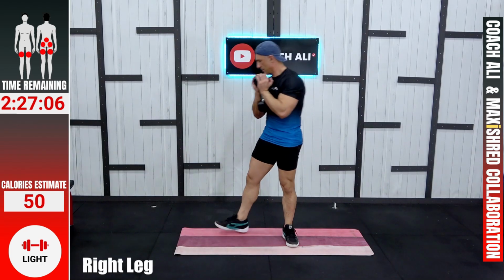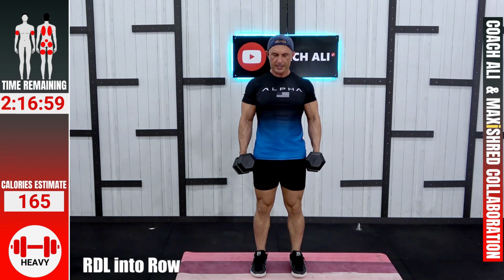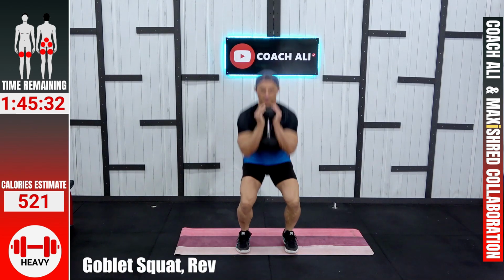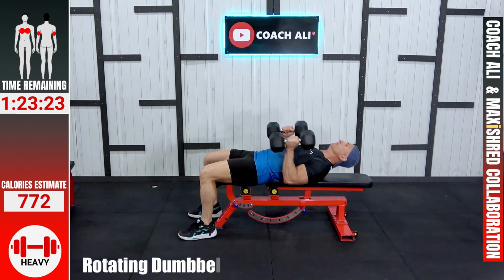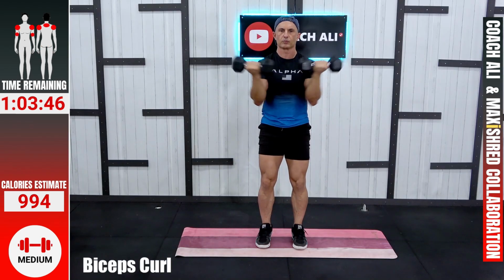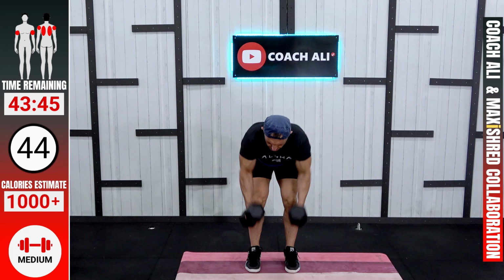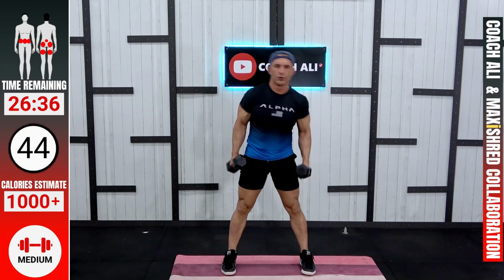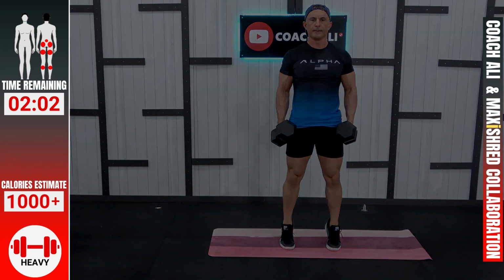The IMPOSSIBLE Workout - Full Body 1,750 Cals (2.5 hrs)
Strictly for people who want to challenge themselves, this is a 2.5 hours full body dumbbell workout at home by coach Ali.
The upside is that most will burn close to 1,750 calories so it may be the biggest calorie burning workout on all of YouTube!
Downside. You need a rest day tomorrow! This program is only suitable for people who have the drive to tough-it-out and want to challenge themselves to a level simply not available online anywhere!

If you're unsure. I recommend doing half today and half tomorrow!
Make sure you take a rest day the day after completion because you'll need it!

DO YOU DARE TRY IT?  The impossible workout is a one of a kind full body dumbbell workout and the very last release of FLOW series!